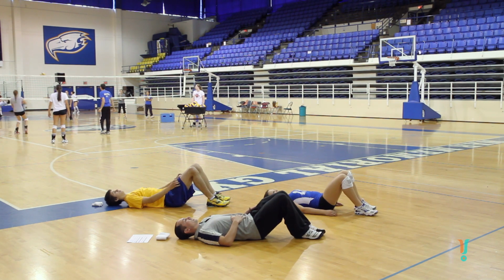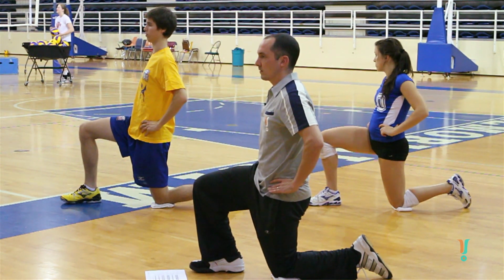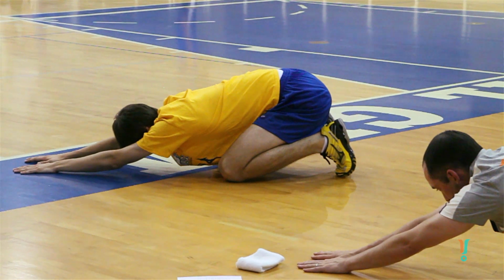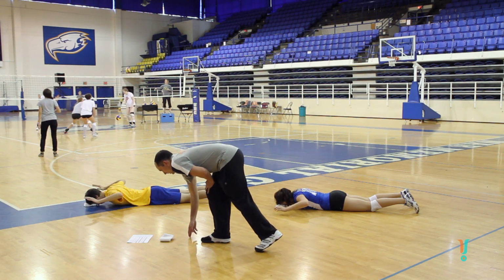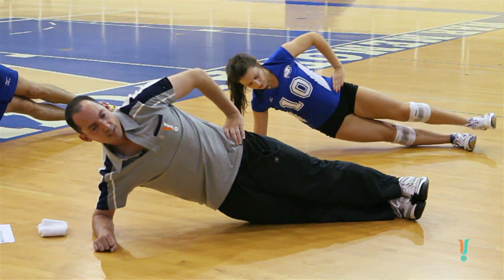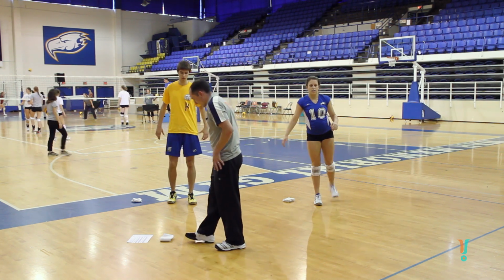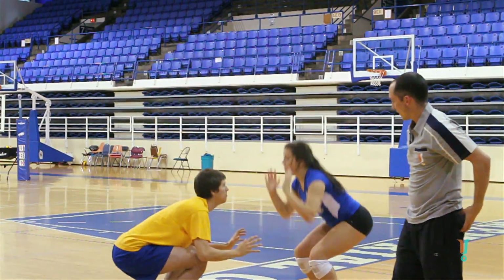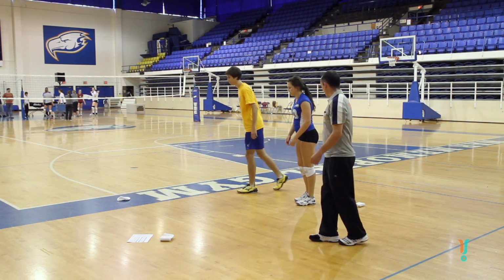Level 3 - 2012 Volleyball Champions Program | Prehab and Conditioning Warmup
Please "like," comment, subscribe and share - these are some of today's best conditioning and prehab exercises for volleyball athletes, demonstrated by Travis Dodds, Physiotherapist and current 5-time National Champions UBC Volleyball! Best used with a coach or professional with exercise training experience. Prevent Injury. Recover Faster. Perform like a Champion!